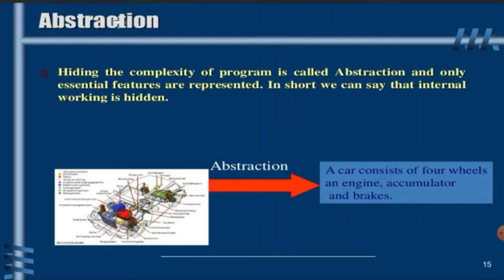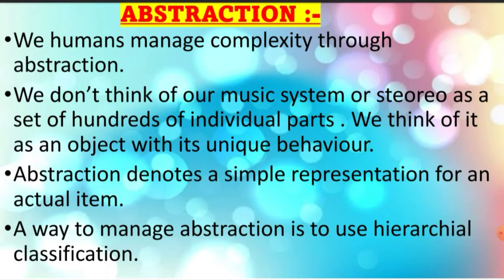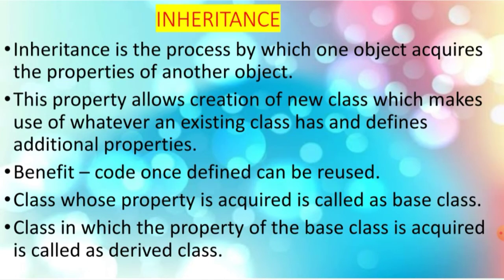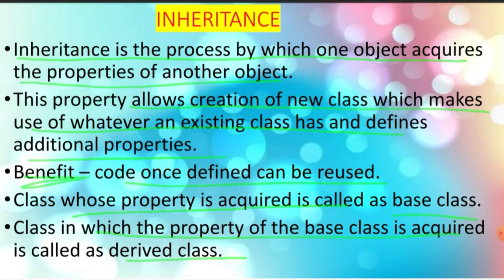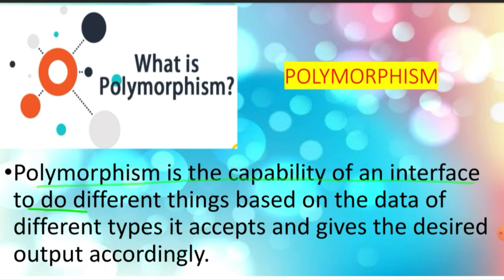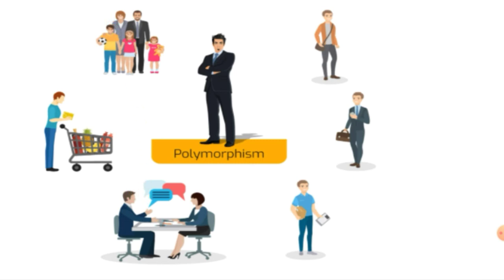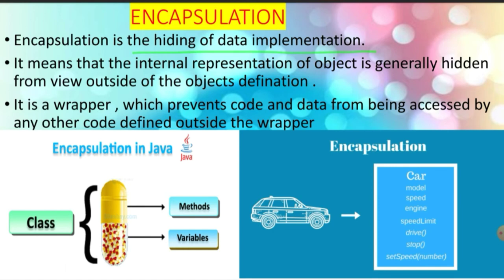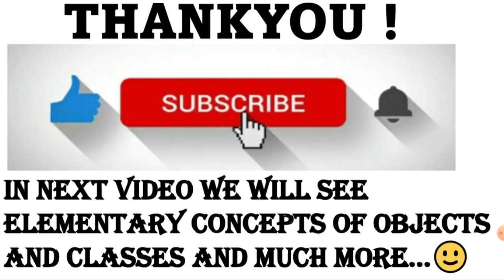| CHAPTER 1 - INTRODUCTION TO OBJECT ORIENTED PROGRAMMING | ICSE 9 AND 10 | PART 2 |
SUBSCRIBE , LIKE AND SHARE AND MOST IMPORTANTLY PRESS THE BELL ICON🔔 AFTER SUBSCRIBING SO THAT WHENEVER I WILL UPLOAD MY NEXT VIDEO YOU WILL GET A NOTIFICATION ON YOUR DEVICE.PRESS THE LIKE BUTTON👍 YOU CAN ALSO FOLLOW ME ON :-